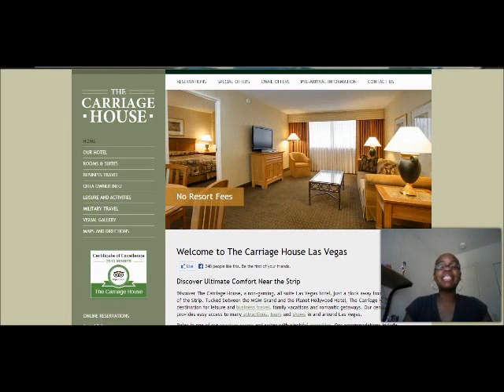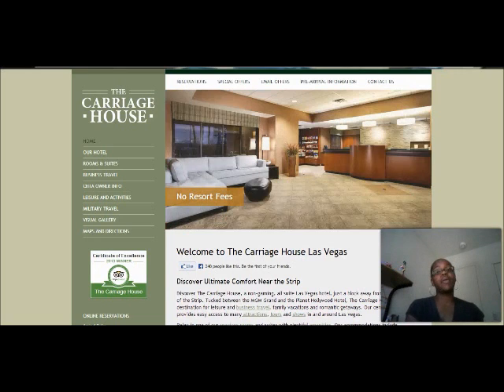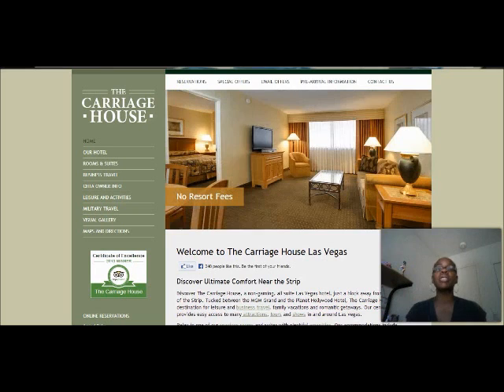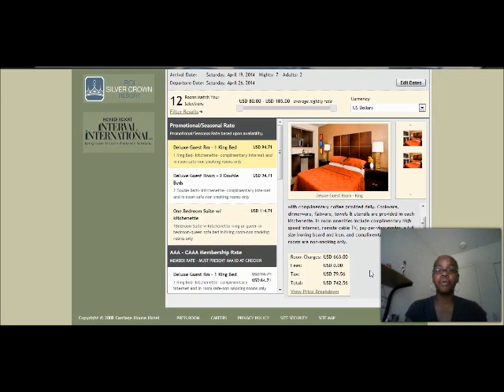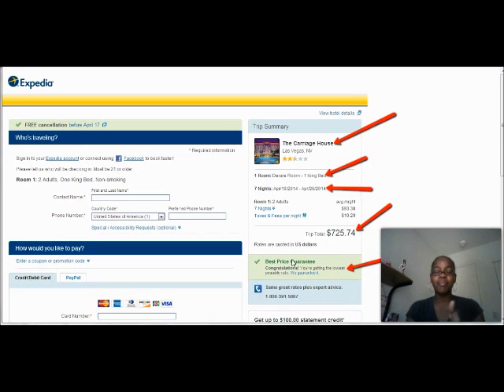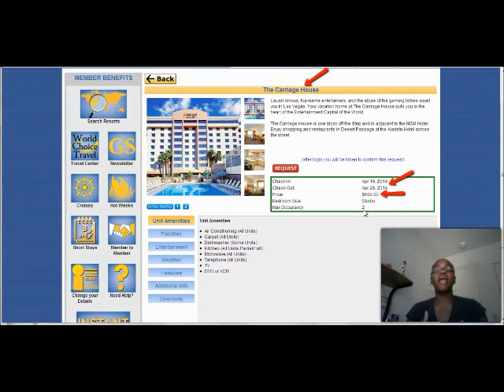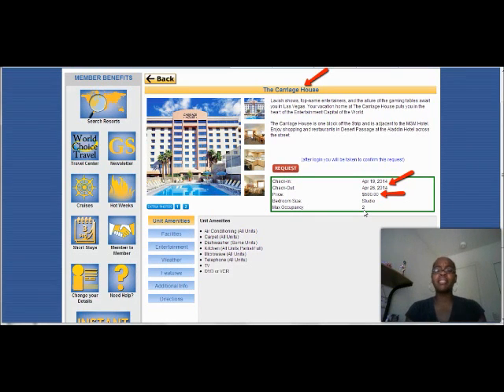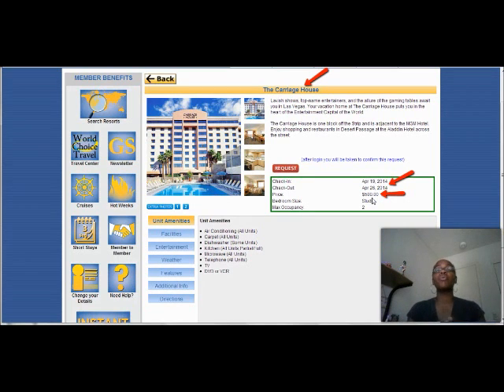Las Vegas Vacation: The Carriage House Las Vegas $500 Wk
Las Vegas Vacation: The Carriage House Las Vegas

Thinking about taking a Las Vega Vacation? Are you thinking about staying at the Carriage House Las Vegas?
of Expedias best price when staying at this hotel. In this video I show you the rates I was quoted straight from
The Carriage House Las Vegas and from Expedia. I then show you how you can get a very deep deep discounted
price little to nothing.

Check out what I have to say and see if it catches your eye. I am sure it will because who wouldnt want to save
a ton of money while staying at a 3,4,or 5 start resort/hotel on vacation?

Click the link below and find out how you can travel and get rates like these and put money back in your pocket.

The Carriage House Las Vegas: An All Suite Las Vegas Hotel..The Carriage House Las Vegas is an inviting non-gaming Las Vegas NV hotel located a block from the Las Vegas Strip. Our Las Vegas hotel is ideal for leisure, ..
I stayed at the resort in May. The room was large, I had a 1 bedroom. My friend slept on the pull out couch, she said it was comfortable. I expected only a limited kitchen but the kitchen was a full kitchen. The hotel provides free packets of coffee which tasted good and it was great to always have coffee..

Couldn't fault The Carriage House. Our room was huge, with a separate bedroom, sitting area and fully-equipped kitchen. We heard that some of the accommodation is given over to timeshare, so perhaps this explained it. The staff were fine - no lines for checking in or out - and the room was very well-maintained. Location-wise, the hotel is about a...

I was looking for a room for one night in Las Vegas at reasonable rate with no add on fees. This place is great. The suites allow for cooking and the accommodations are very nice. It is 1/2 a block off the strip in the middle of all the action. It was quiet in the room despite construction next door.